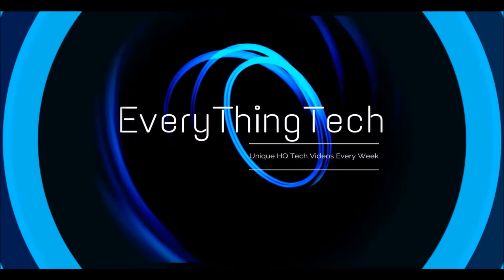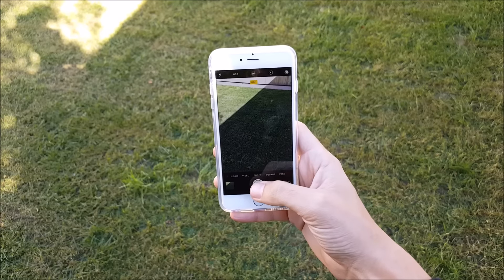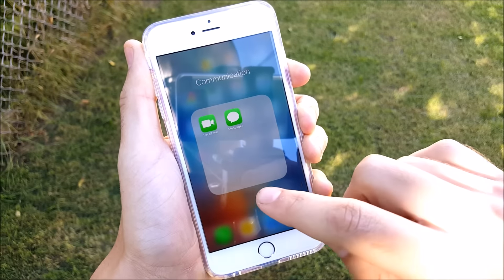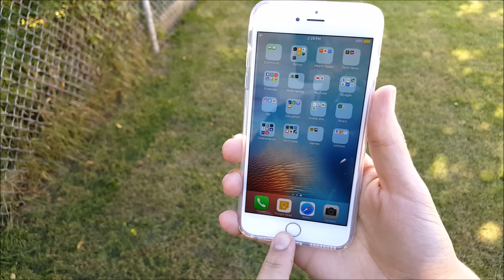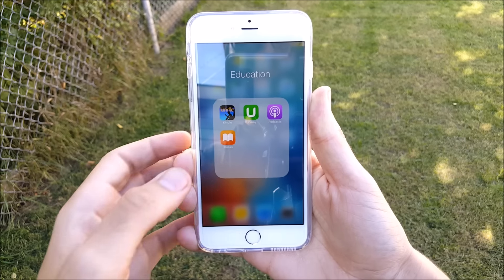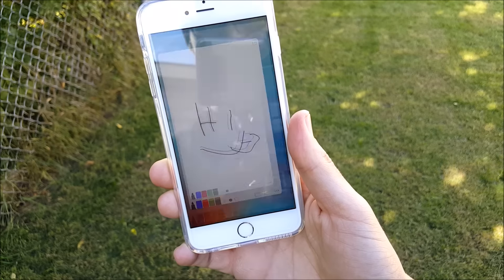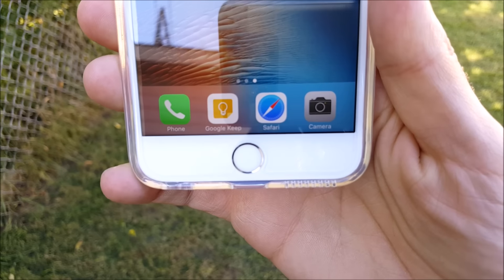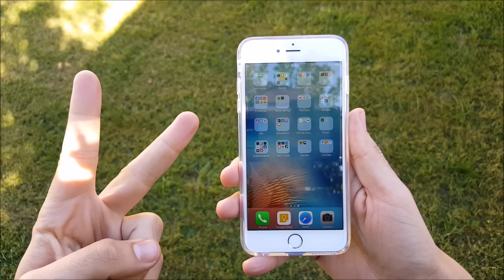What's On My iPhone October 2016?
Hello there everybody and welcome to this video episode of what is on my iPhone for the month of October 2016. In this video I will show you the applications that I use on a daily basis in the intent to help you discover something that you may not have known about your iPhone. Also this video includes 5 New applications for iPhone that can further help you in discovering some new awesome applications. Do you have any application suggestions that you might want to share with us for iOS? Go ahead and drop those down below in the comment section!